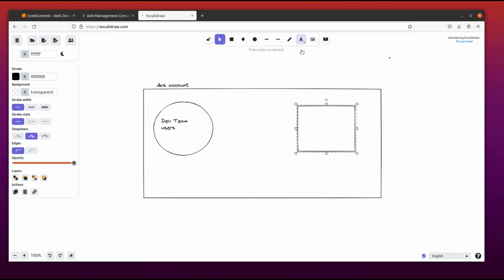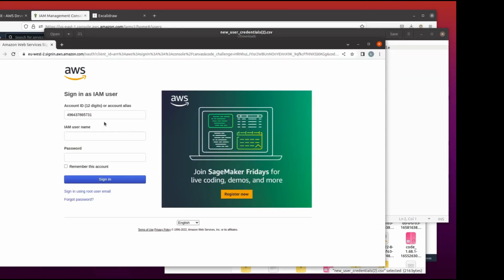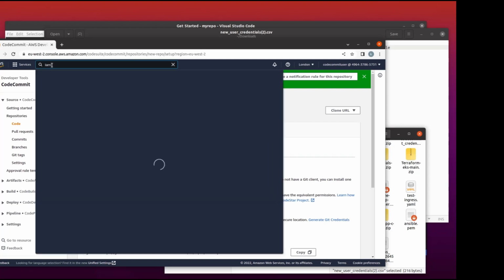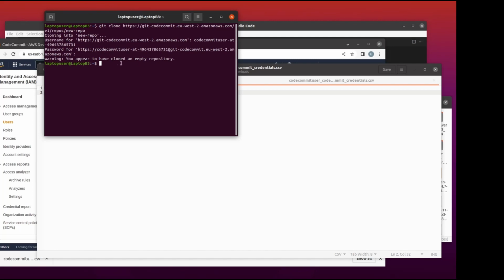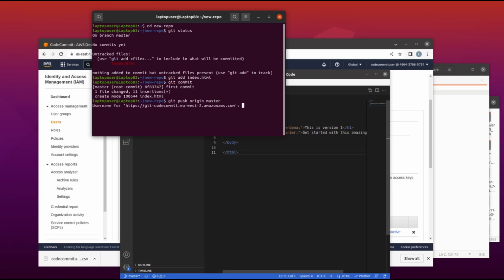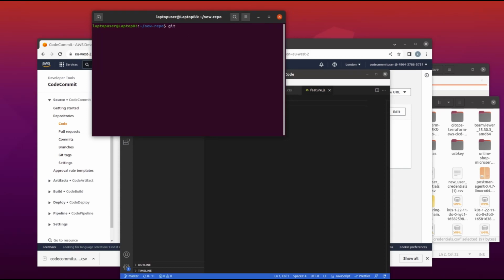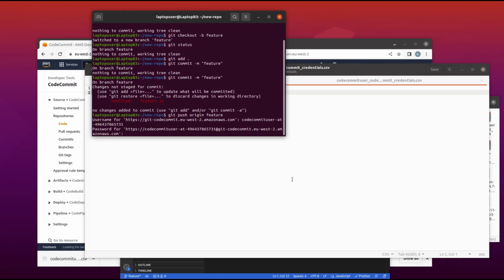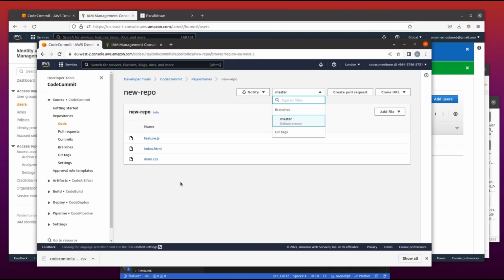Set Up AWS Code Commit Repository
A code repository is a storage location for source code of software projects. AWS CodeCommit allows software developers to store their code and collaborate with their team in AWS cloud environments. AWS CodeCommit helps to facilitate a continuous deployment process and provides additional security features for code stored in the repository.